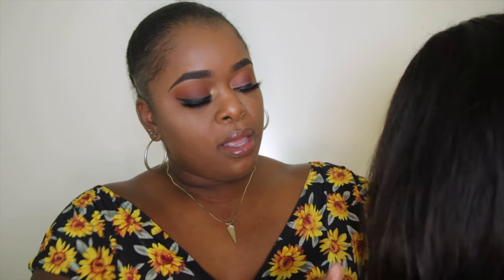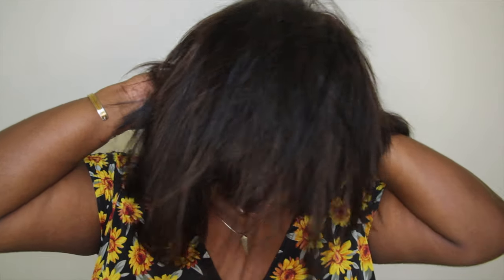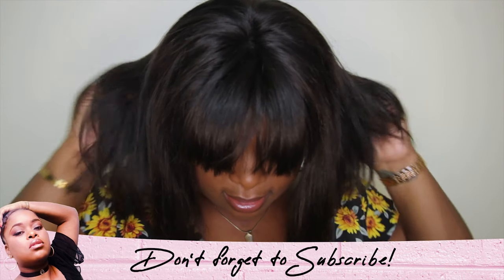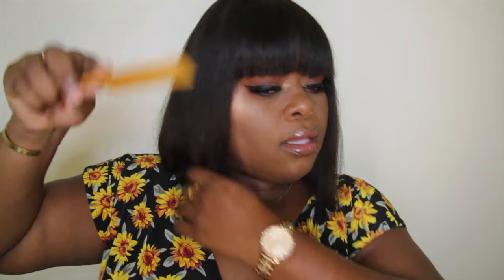SUPER AFFORDABLE HUMAN HAIR BOB FROM AMAZON! | LICOVILLE WIGS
HEY LOVELIES! Today I'll be switching it up a bit and bringing you this review on a super affordable lace front human hair wig from AMAZON!

Link to wig: